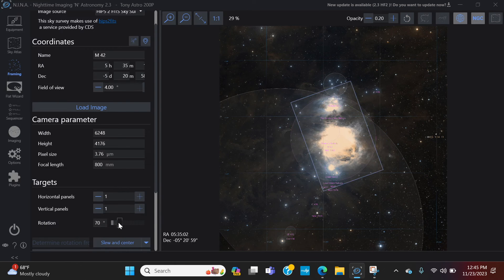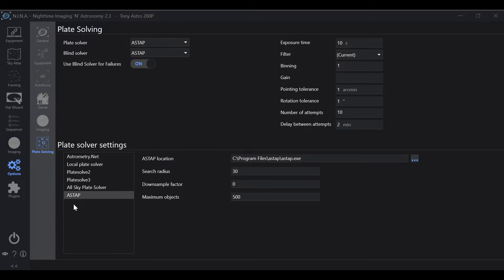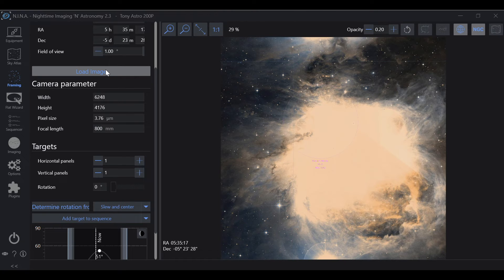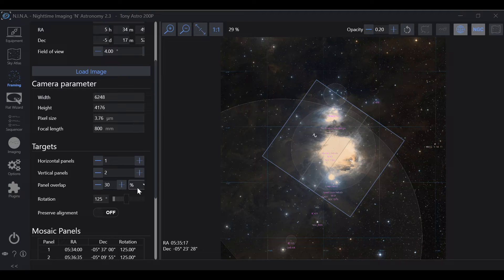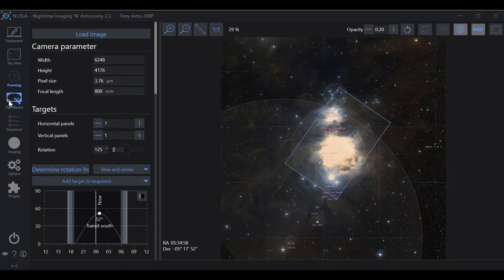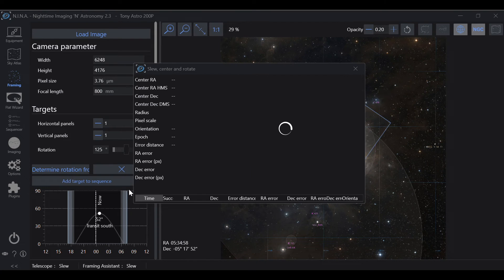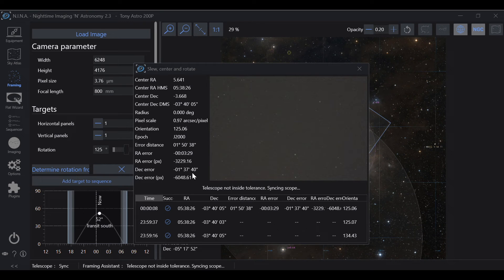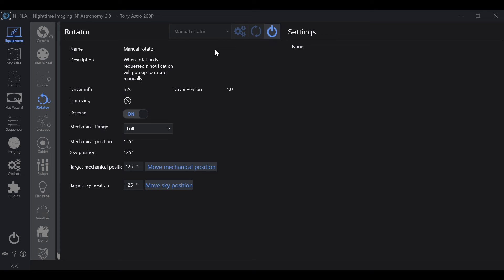Unlock the Secret to Perfect Astro Image Framing with Nina Framing Assistant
Unlock the power of NINA's framing assistant to get perfectly framed Astro images in our latest video! We'll guide you through the process of framing your target in NINA, making your astrophotography journey easier and more efficient. Whether you're a seasoned stargazer or just starting out, this tutorial is designed for you. 🌟🔭

Your support helps us create more content for you! 👍📝🔔

Please do not hesitate to ask any questions you have!